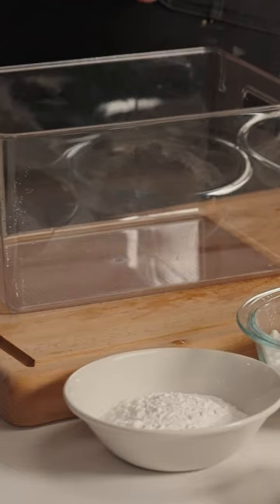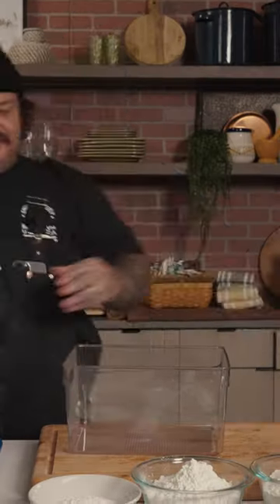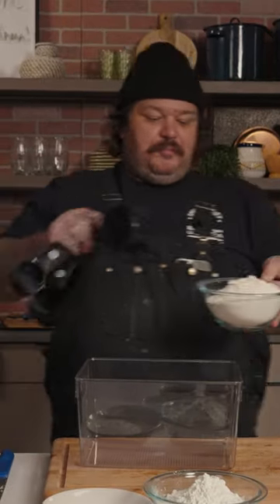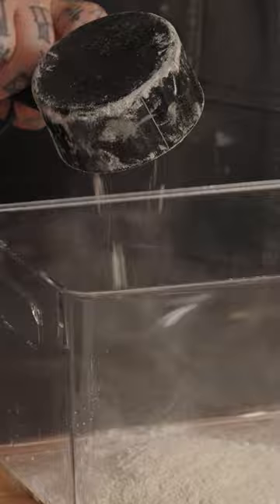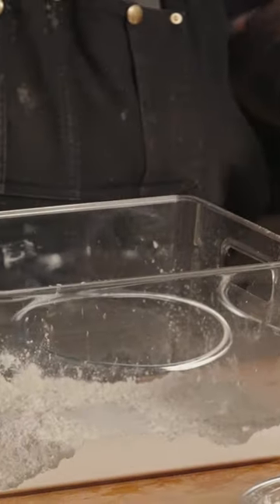WHO'S THE PROBLEM?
AM I THE PROBLEM?